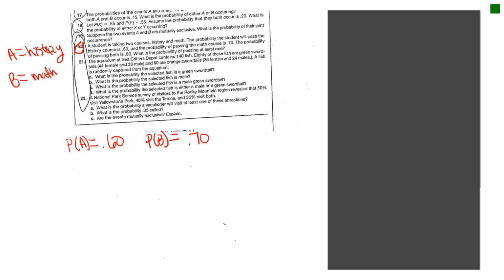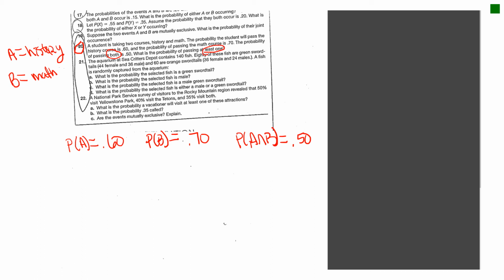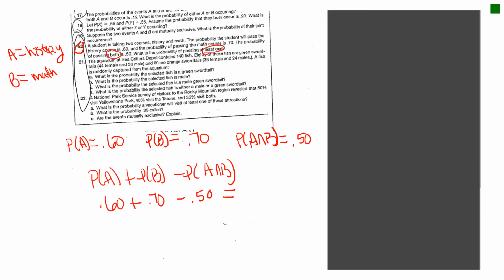BUS201 Chapter 5 Basic Probability #4 Ex 20 11